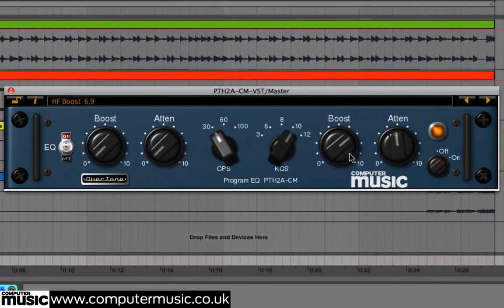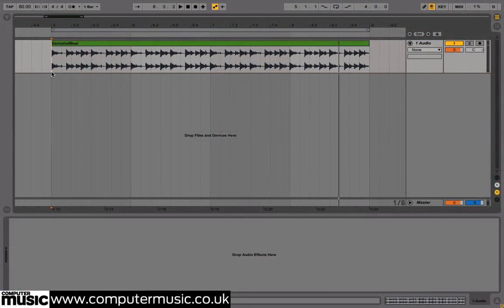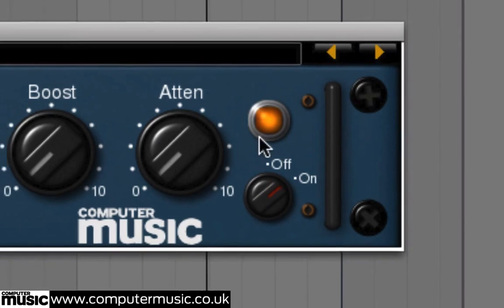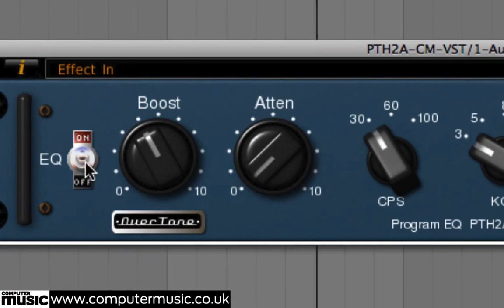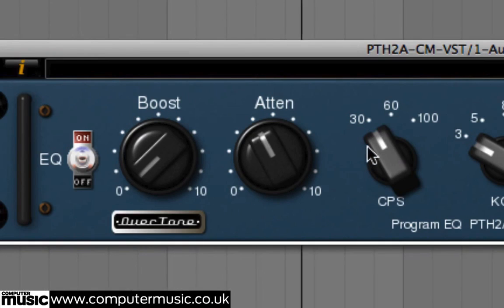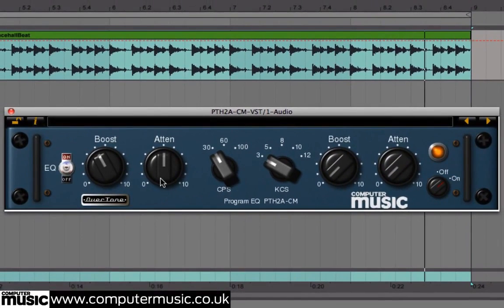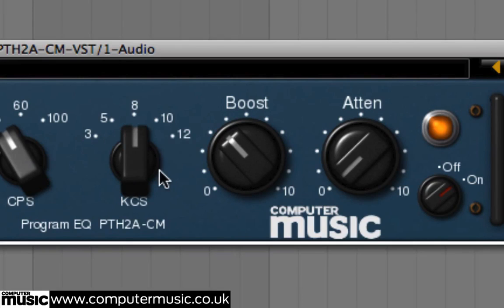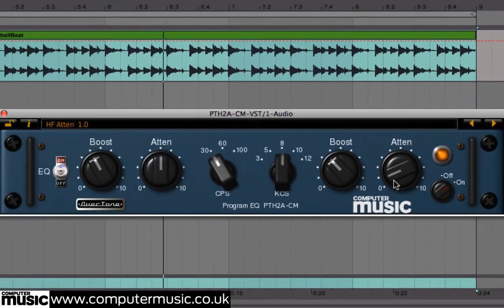Program EQ CM - FREE VST/AU Pultec-style plugin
This plugin is FREE with Computer Music magazine 203.